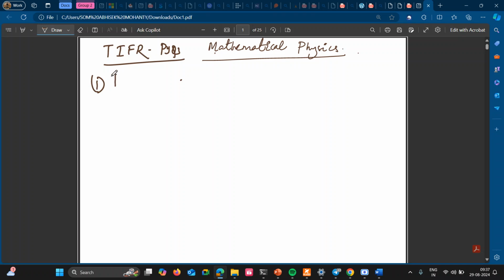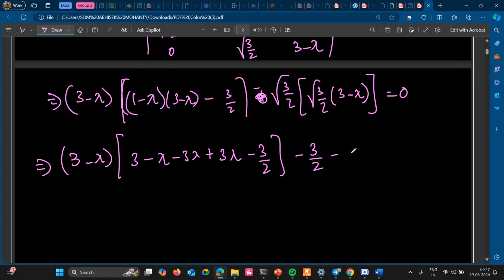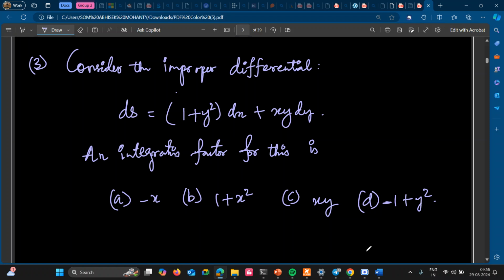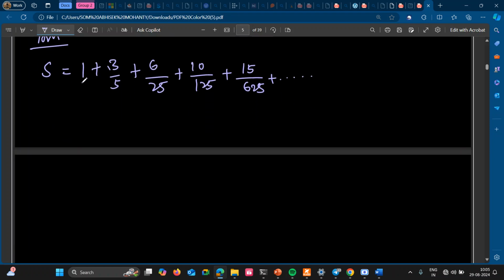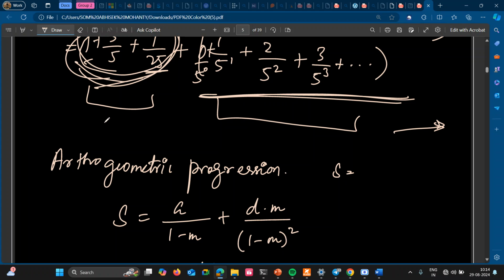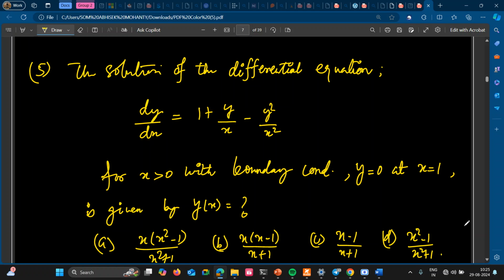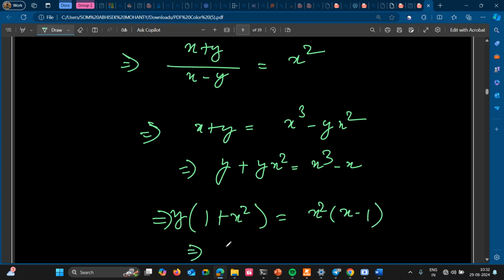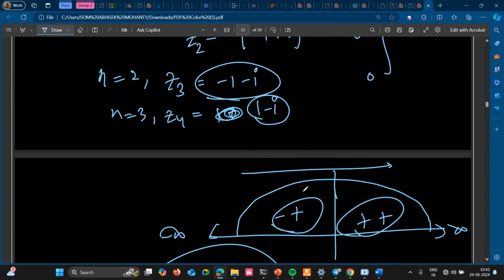Mathematical Physics PYQs Session 1 for TIFR 2025